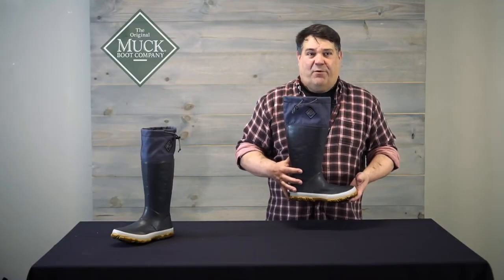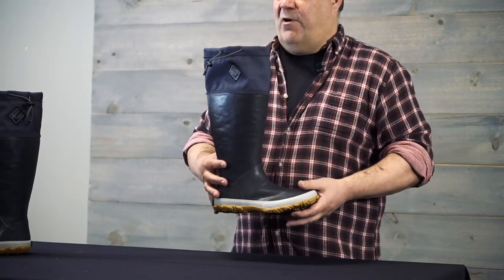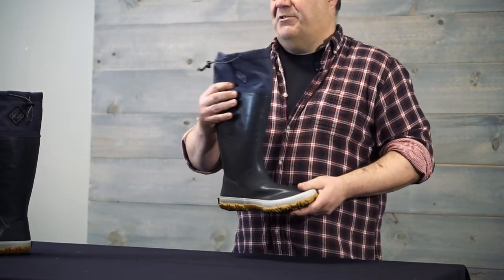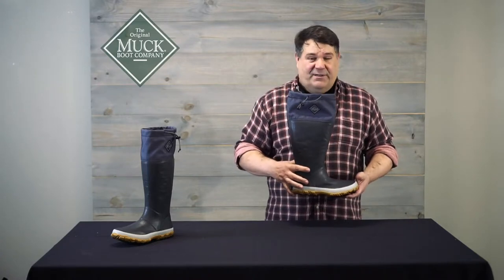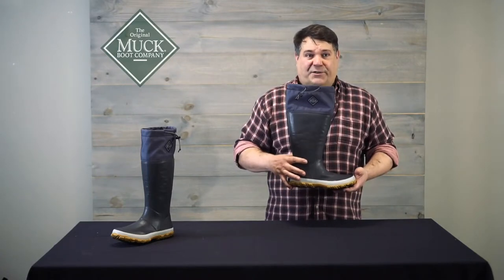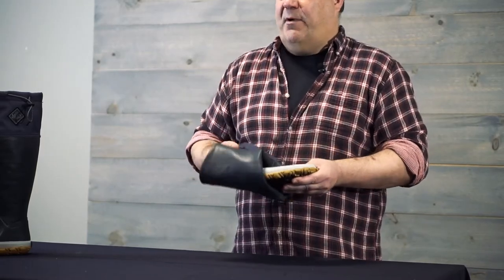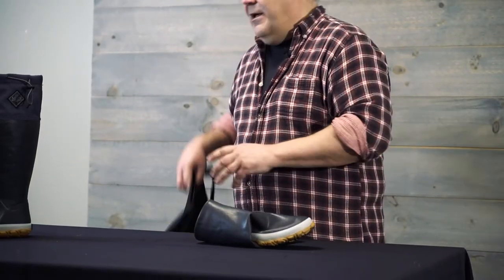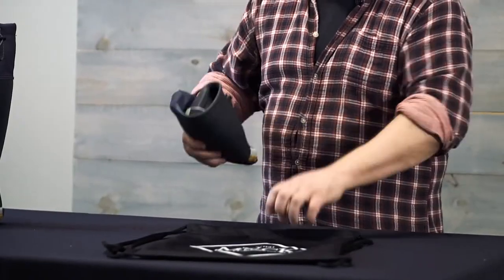MUCK Spring 21 Forger Trim